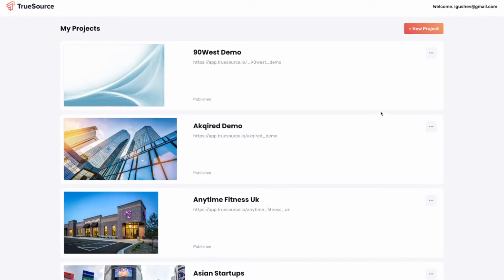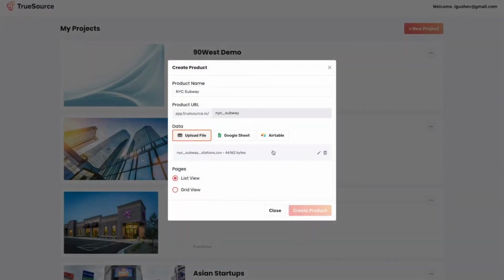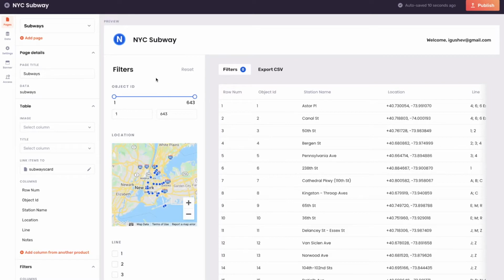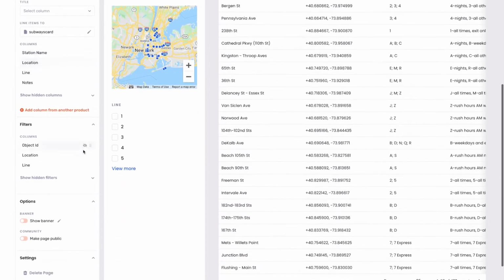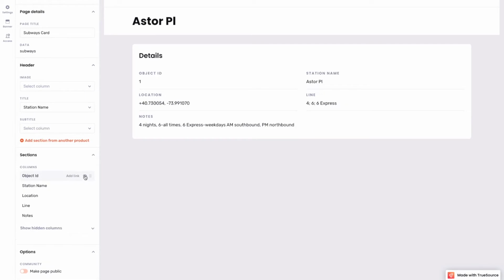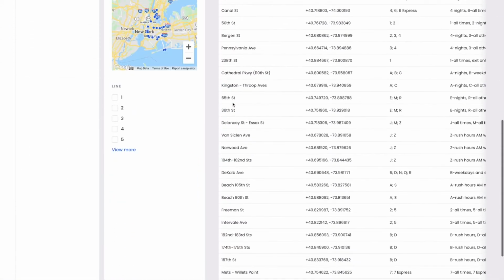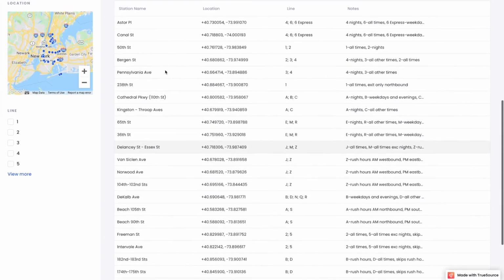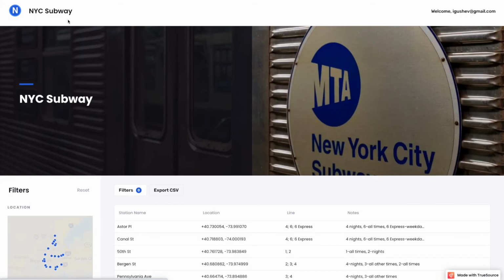How to set up a simple data-centric app on TrueSource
This tutorial teaches how to set up a simple data-centric app on TrueSource in one minute.